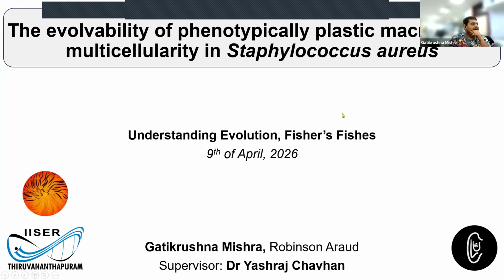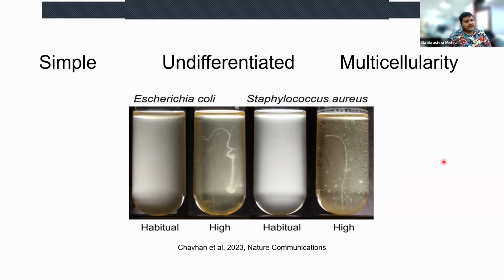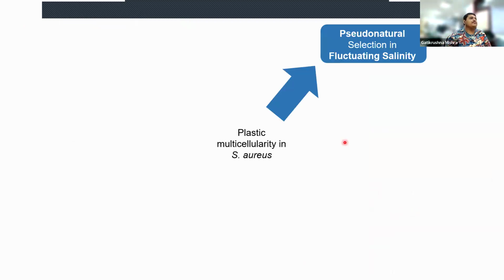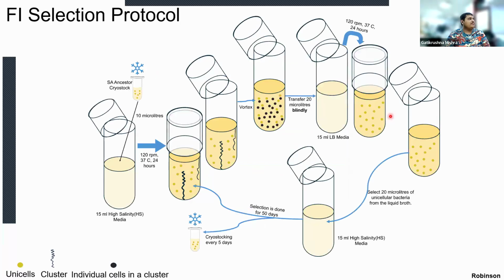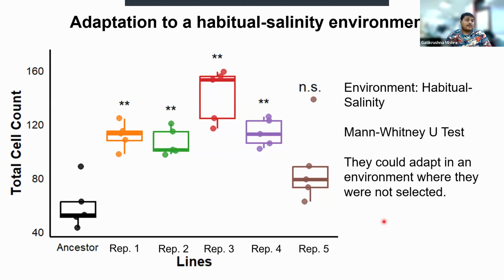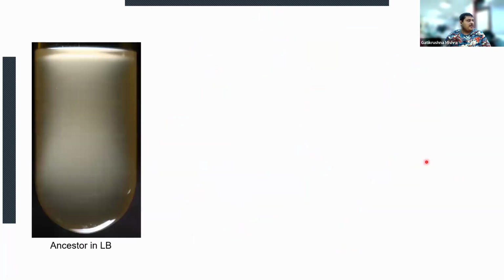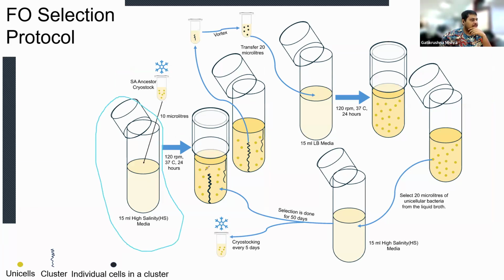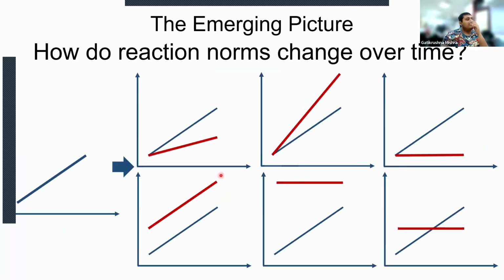Gatikrushna Mishra - Evolvability of phenotypically plastic multicellularity in S. aureus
Abstract of the talk:

Phenotypic plasticity is hypothesized to facilitate the transition to multicellularity via genetic assimilation. While most research focuses on mutational clustering, recent studies show E. coli exhibits salt-induced plastic multicellularity that can be genetically assimilated. We investigated the evolvability of this trait in Staphylococcus aureus using a 50-day evolutionary experiment across six selection regimes. We found that while plastic multicellularity can be reduced through artificial selection in high- and fluctuating-salinity environments, it remains remarkably resilient. Conversely, pseudonatural selection in high-salinity and fluctuating environments led to genetic assimilation, resulting in constitutive multicellularity. Selection in habitual salinity triggered the emergence of novel liquid-air interface biofilms. Notably, direct selection for increased plasticity counterintuitively produced constitutive multicellularity rather than enhanced flexibility. We are currently constructing microscopic and macroscopic reaction norms to understand how reaction norms evolve over time.